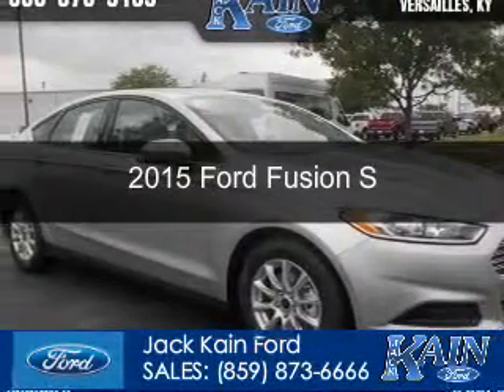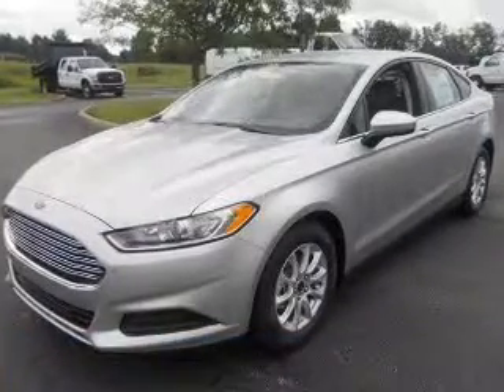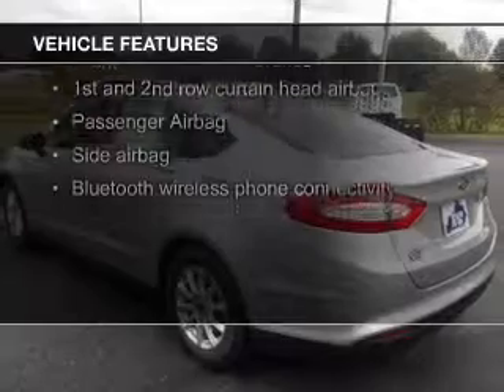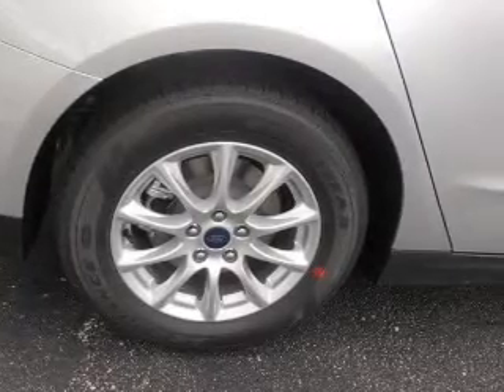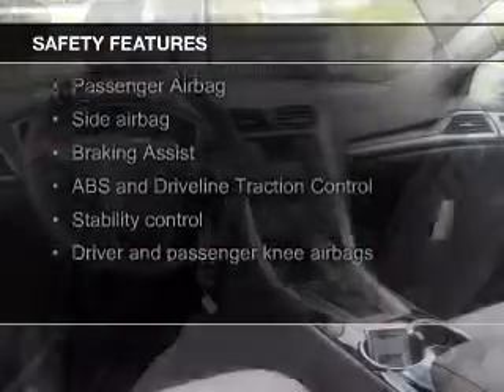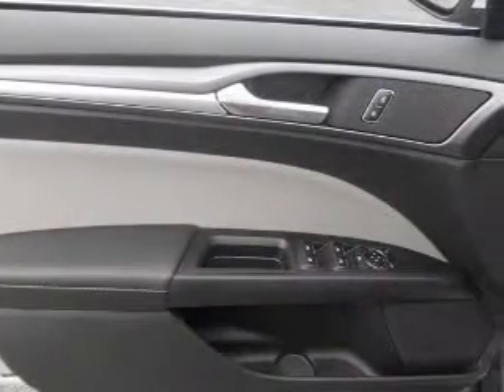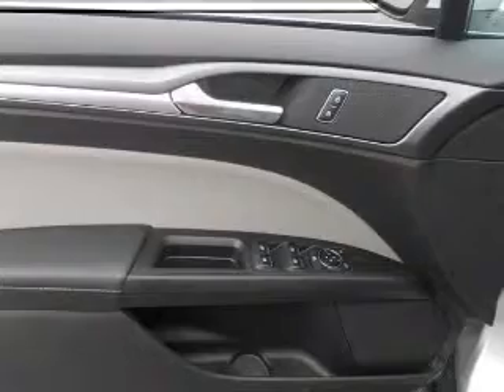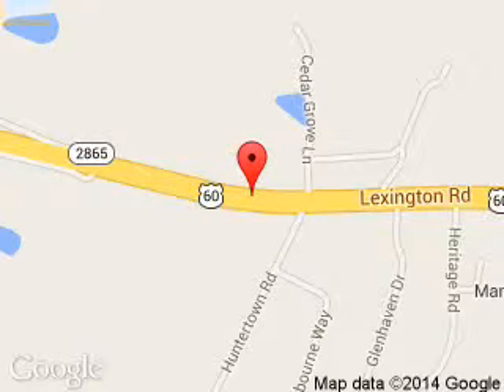2015 Ford Fusion - Versailles KY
Phone:
Year: 2015
Make: Ford
Model: Fusion
Trim: S
Engine: 2.5 liter inline 4 cylinder 16 valve
Transmission: 6-Speed Automatic
Color: Silver
Mileage: 90
Address:
3405 Lexington Road